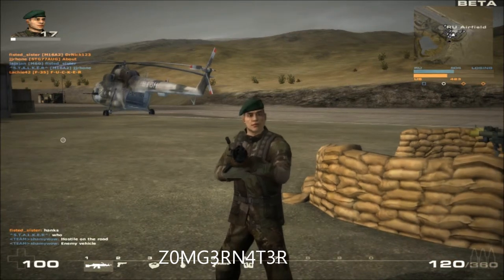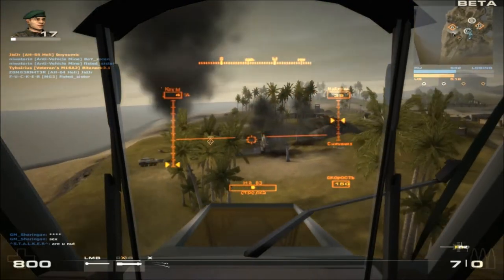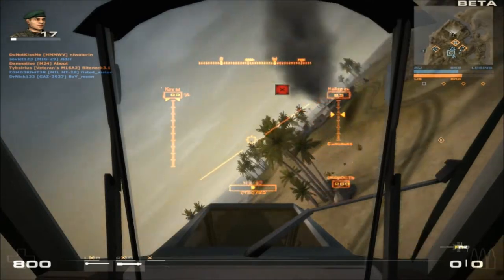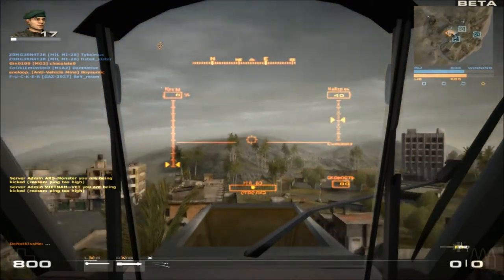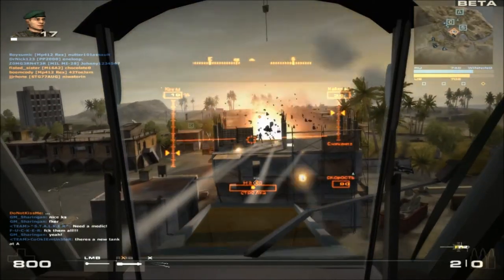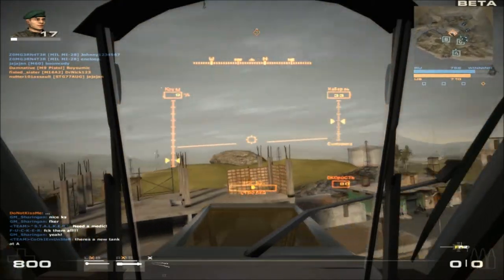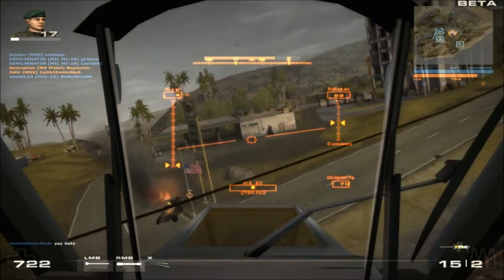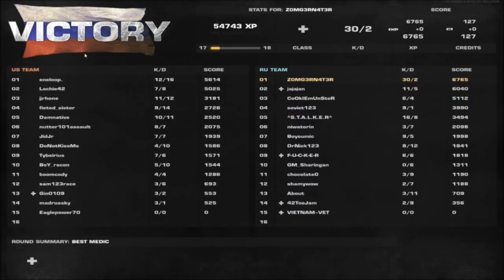Battlefield Play4Free Attack Chopper Guide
Battlefield play 4 free Chopper gudie